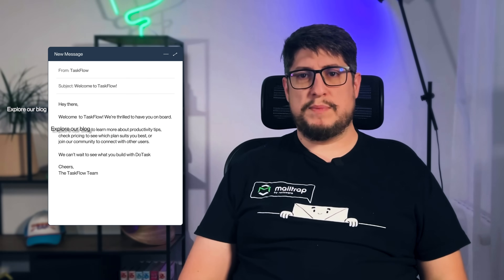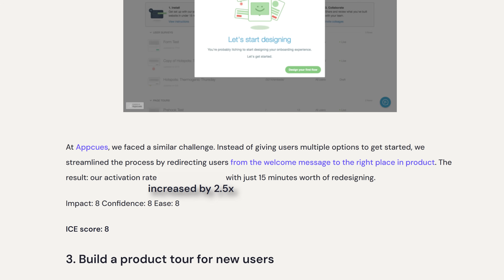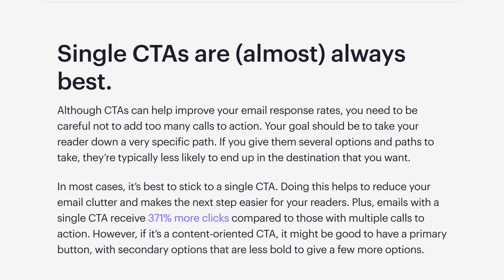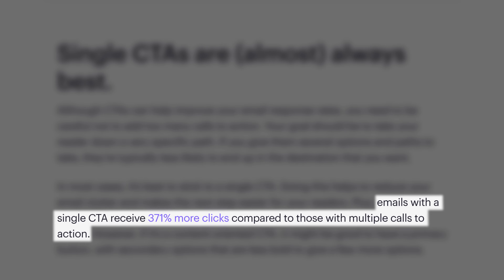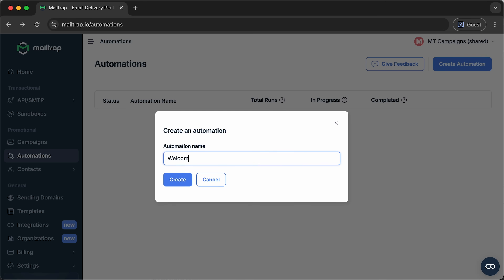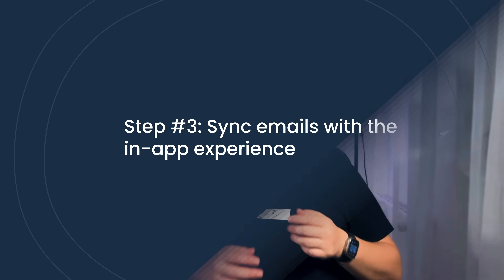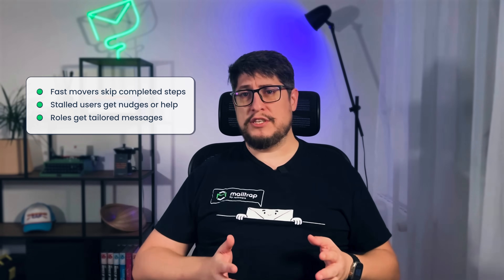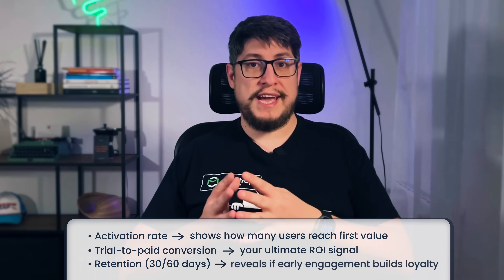SaaS Onboarding Emails: 5 Rules Every Team Needs to Know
Most SaaS teams think onboarding ends at “Welcome aboard”. But that’s where users start dropping off! So, in this Mailtrap tutorial, we’ll break down the 5 rules needed to craft a good SaaS onboarding flow - from timing your first message to building success loops that turn signups into loyal customers. Make sure to tune in!

00:00 - Intro
00:30 - Rule #1: Make the first email instant, direct, and value-oriented
02:49 - Rule #2: Trigger emails by user behavior, not by calendar
04:52 - Rule #3: Focus each email on one activation milestone
06:27 - Rule #4: Extend onboarding beyond setup with success loops
08:08 - Rule #5: Make onboarding a shared responsibility across teams
09:20 - Framework for building an onboarding journey